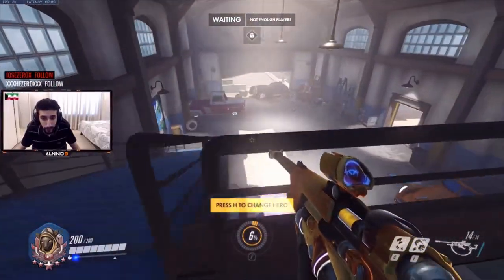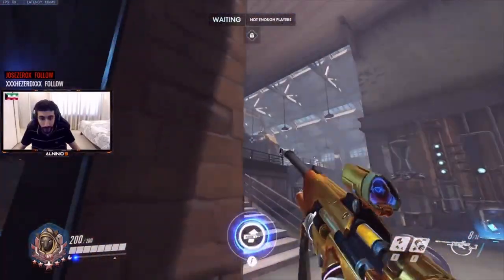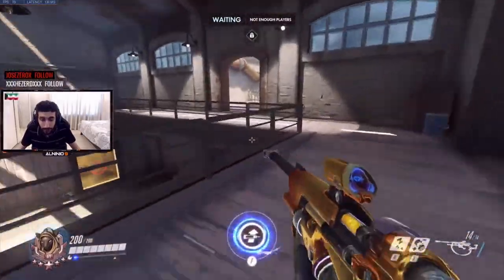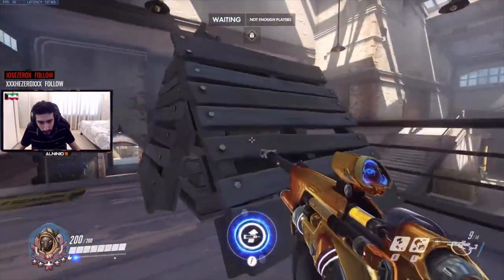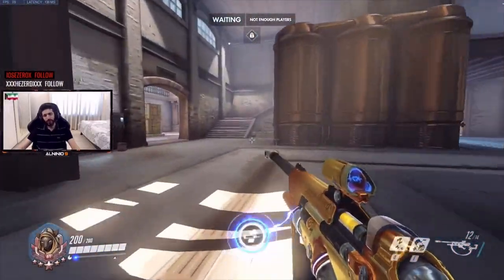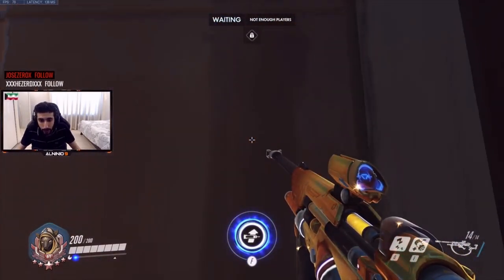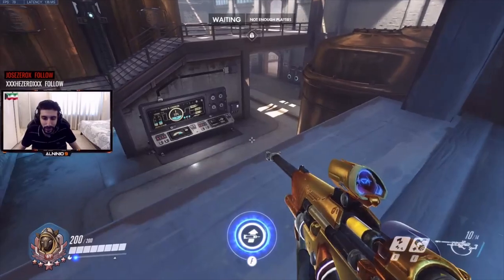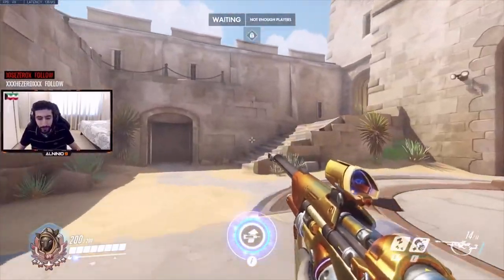💤►Ana Positioning Guide #7: BEST SPOTS On Havana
🔥My Katarina Guide🔥
🔥All-Time Top Donators🔥
1 - FatpackTV 60$ 🖤
2 - Mrfurythegreat 51$ 🖤
3 - Xanderdraft117 43$ 🖤
4 - Aunii 42$ 🖤
5 - Imainshaco 21.20$ 🖤
6 - Flyerbeklol 13$ 🖤
7 - SoloMalphiteOnly 5.24$ 🖤
8 - Vaviee 5$ 🖤
9 - Klona13 5$ 🖤
10 - DeathxWing 5$ 🖤
To those new to the channel:
I'm an Entertainer, gamer & Twitch Streamer. Overwatch, Rust, SCUM, CS:GO, PUBG, Witcher 3, Uncharted 4, The Last Of Us are amongst my favourites. I tend to enjoy many types of games. Overwatch is easily one of my favourite games of all time.